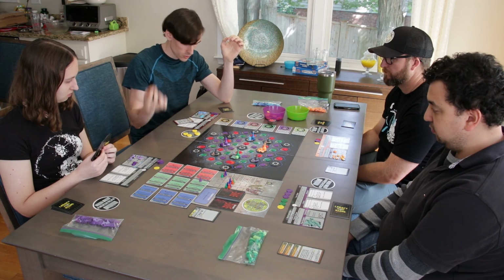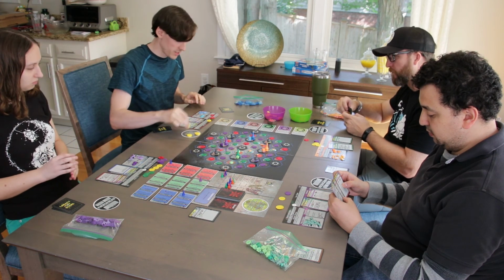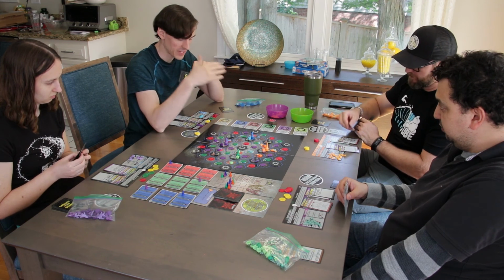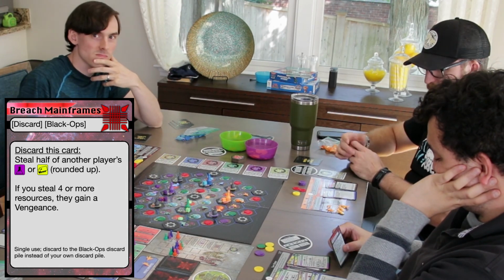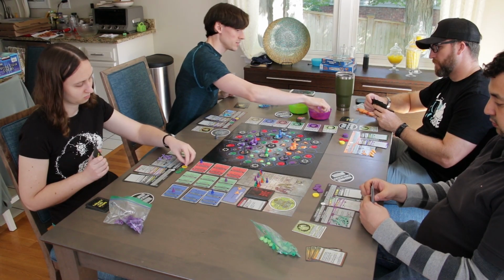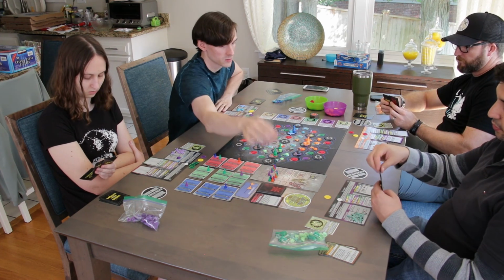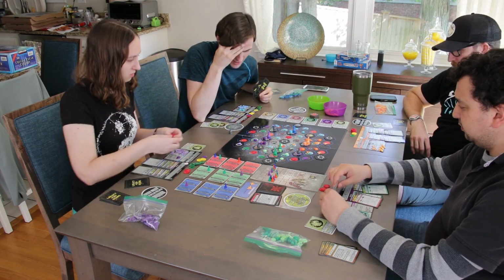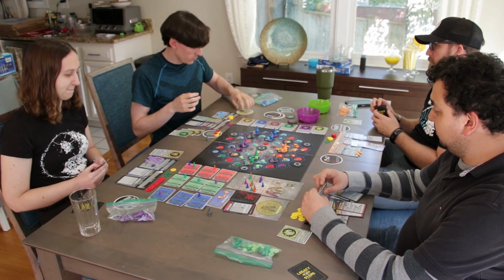Lets Play Legacy of the Stars, Part 1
The first part of a full-length Legacy of the Stars game with 4 players!

Thanks to Erik of OMGGames for filming!